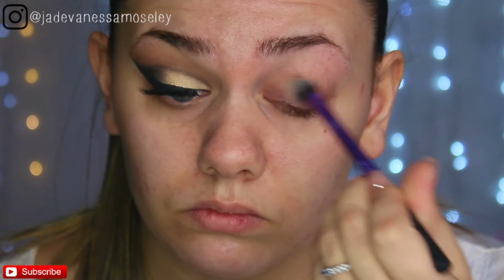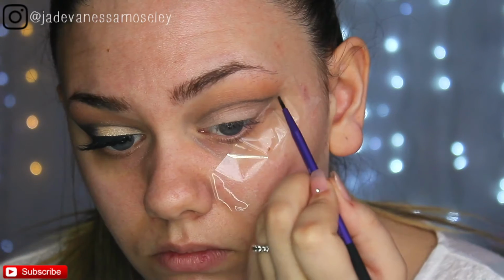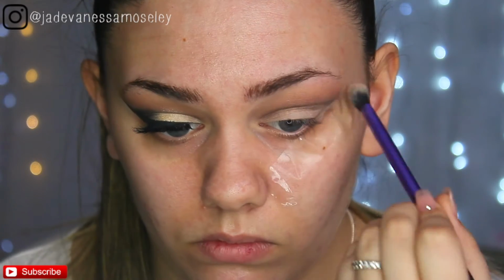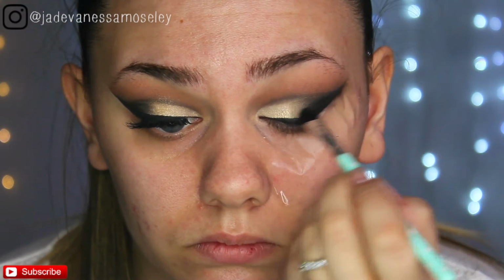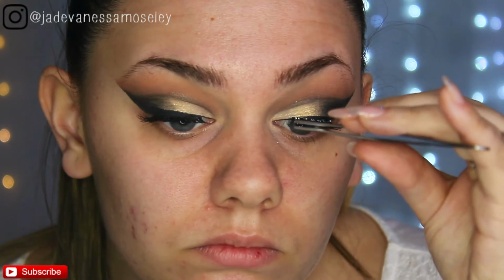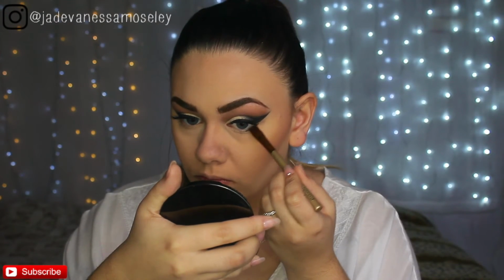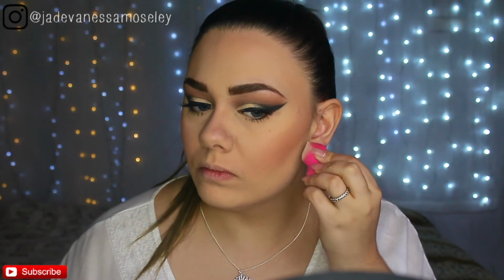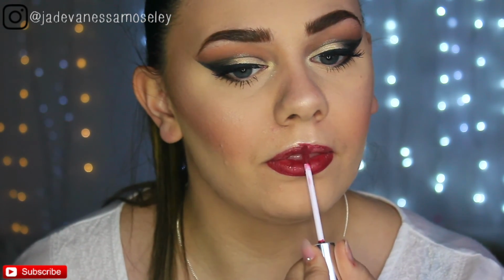Full Glam Winter Cut Crease Makeup Tutorial | Jadevanessa Moseley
Hi guys welcome to my tutorial ! I'm back again! So in today's video I'm doing a very full glam winter makeup look involving a cut crease and abit of shimmer I really hope you enjoy   ! 💕

Have you seen my other tutorials !

Products used:

Urban decay all nighter foundation urbandecaycosmetics
urbandecaycosmetics naked concealer
Rimmellondon wake me up concealer
Freedom makeup concealer pro pallet
avon hd translucent powder

makeuprevolution banana powder

no7 pressed powder

makeuprevolution bronzer
makeuprevolution blush

freedom_makeup dip brow powder

benefitcosmeticsuk gimme brow

no7 Christmas pallet

kyliejenner bronze pallet

no7 stay perfect liquid liner

So guys that is it for this tutorial once again i really hope you enjoyed this tutorial !